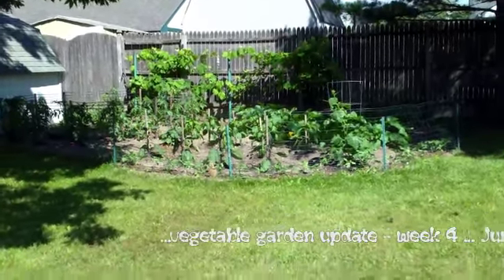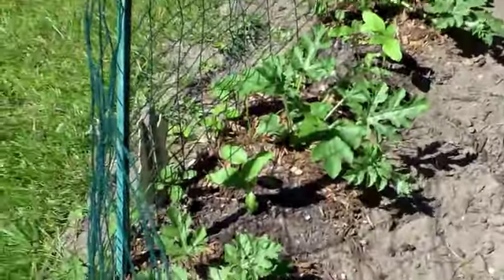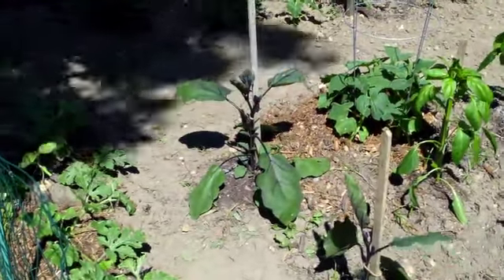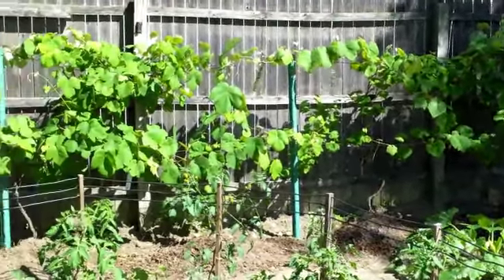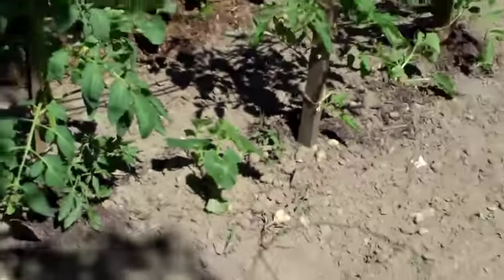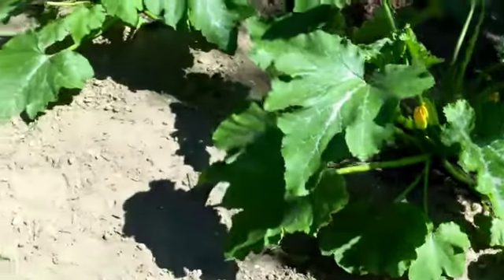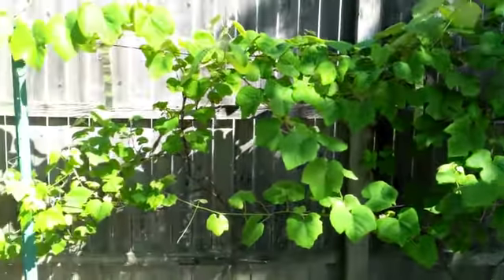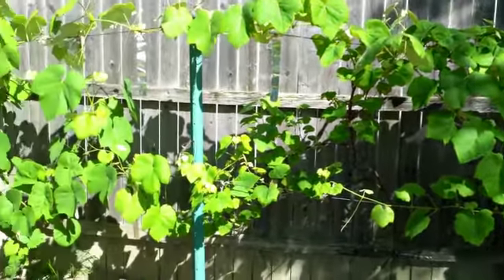Vegetable Garden - June 6, 2012